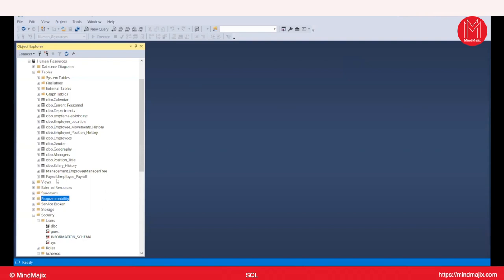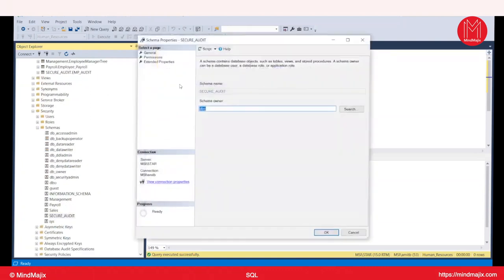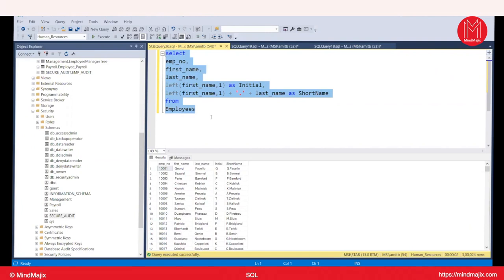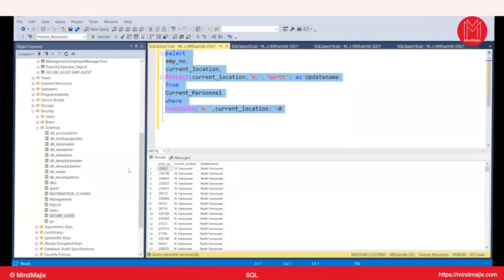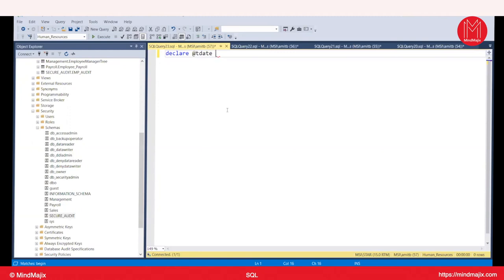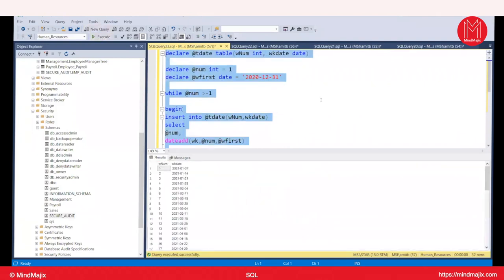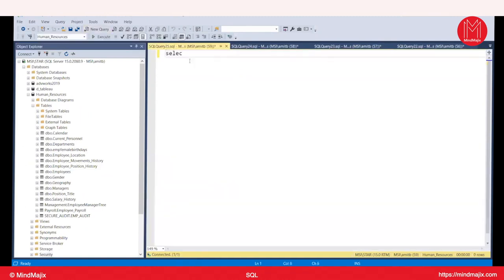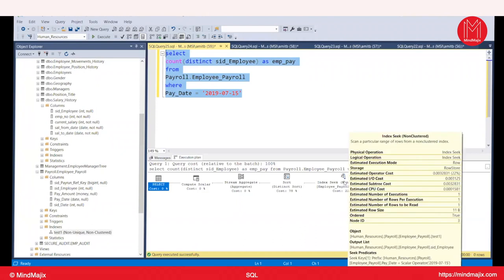What is Schema in SQL? | How to Create a Schema in SQL Server? | SQL Tutorial | MindMajix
Are you confused about what is schema in SQL and why it is important in database management? In this video, we break down the concept of SQL schema and along with tutorial on how to create a Schema in SQL Server. Whether you're working with SQL or advancing your SQL database skills, understanding schemas is essential for organizing and managing data effectively.

Below are the topics we covered in this tutorial on What is Schema in SQL:
✅ What is a schema in SQL?
✅ Why schema is important in SQL databases
✅ Example of schema in a database
✅ How to create a schema in SQL
✅ What is Index in SQL?

🟢 What is Schema in SQL?
A schema in SQL is a logical structure that organizes database objects like tables, views, and procedures within a database. It helps manage and group related data for better organization and access control.

🔑 Key Features
👉 24/7 Support.
👉 Real-life Projects.
👉 Get Certified.